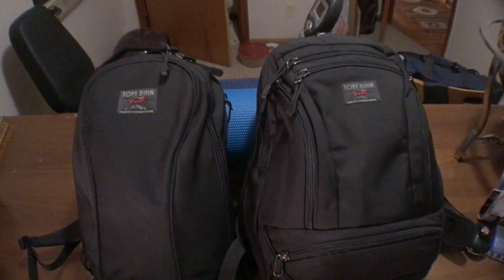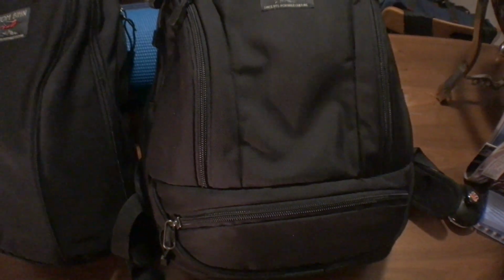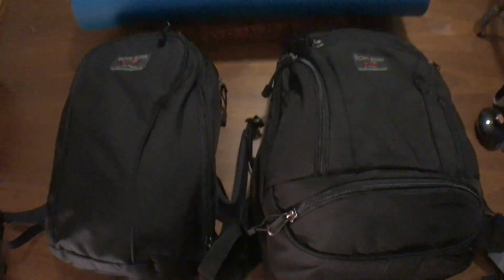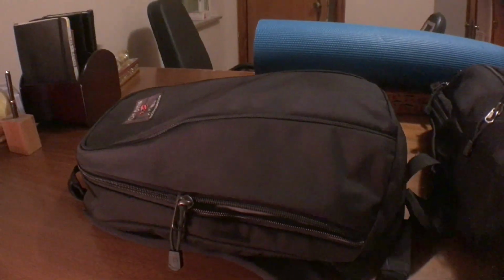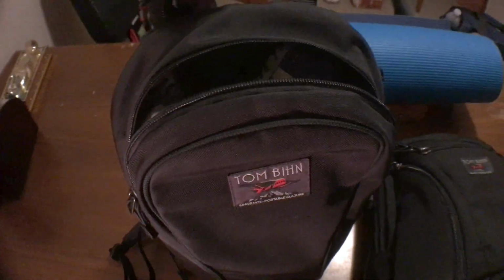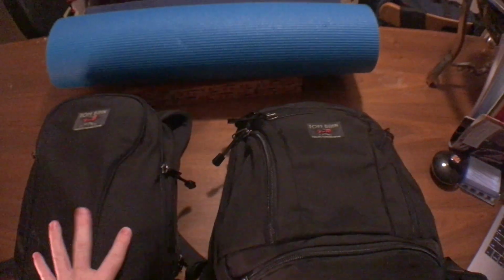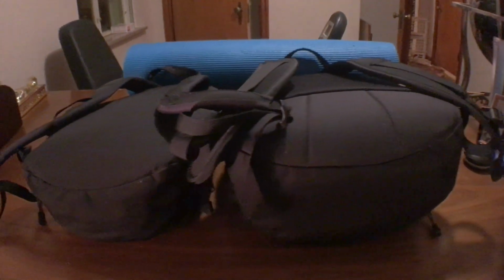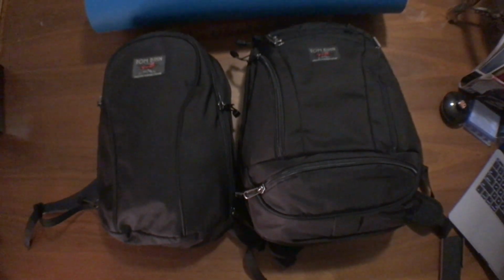Comparison: Tom Bihn Synapse 19 v. Luminary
This is a side-by-side comparison of two bags that I really love, although they are used for very different things in my carry.